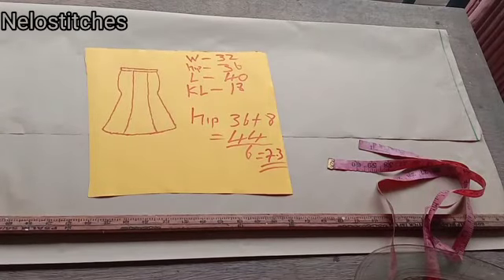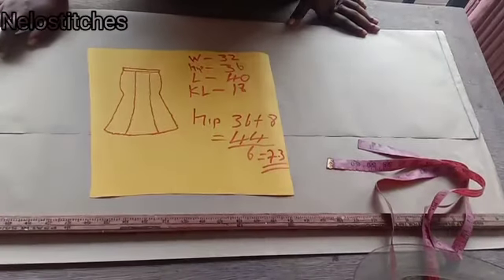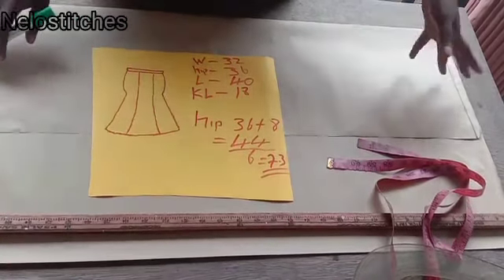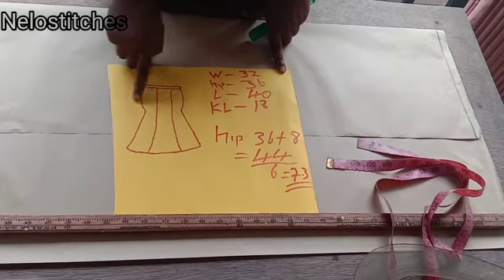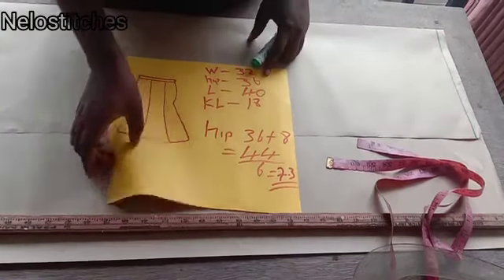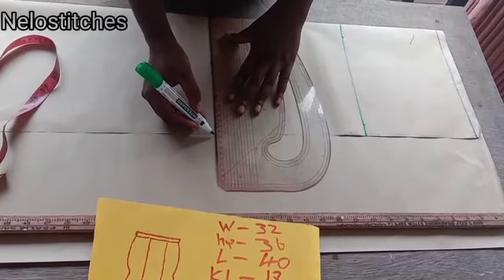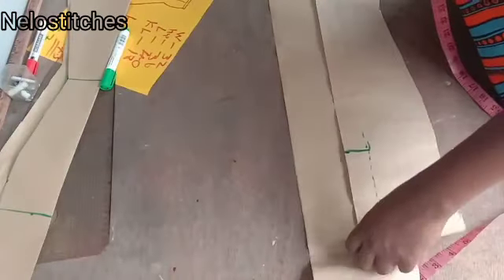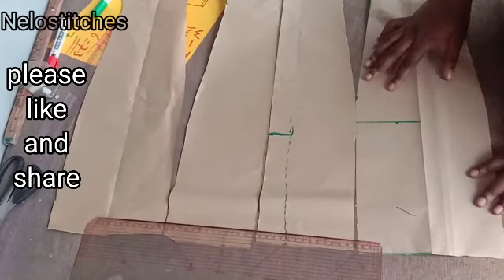How to cut a six piece skirt/Beginners friendly/Nelostitches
Hi guys
        This is a well detailed video on six piece skirt even a beginner can cut a six piece skirt after watching this video.

Note : you can cut directly on your fabric.

How to cut and sew a six piece skirt